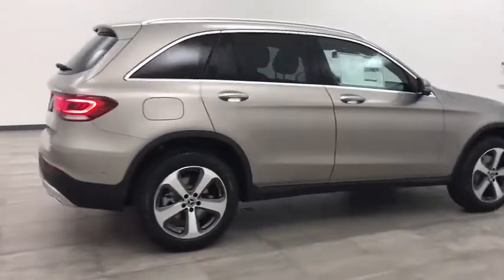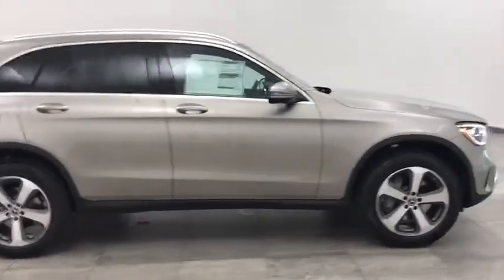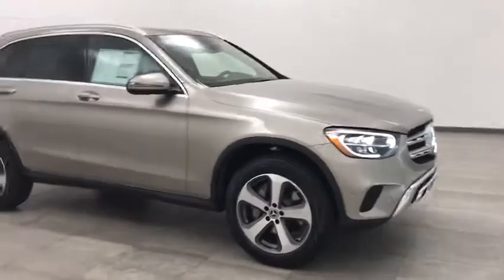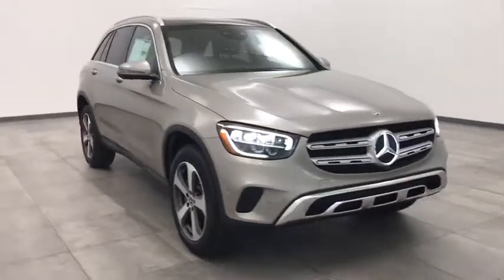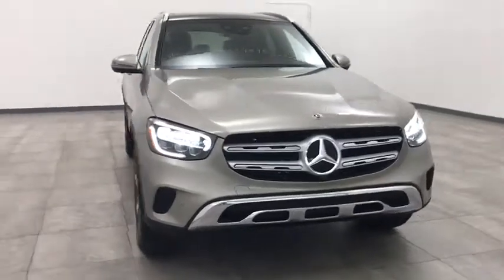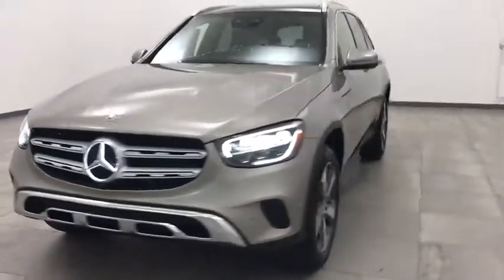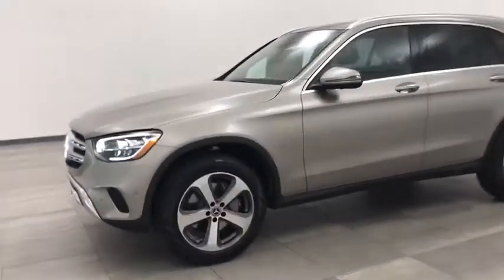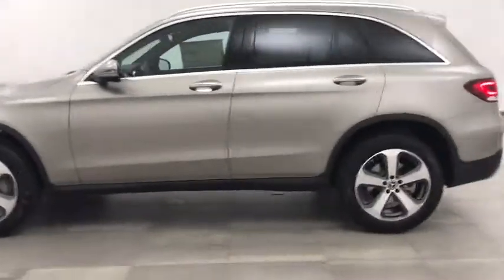2020 Mercedes-Benz GLC Walk-Around Rockville Centre, Nassau, Long Island, New York, Queens, NY LF732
2020 Mercedes-Benz GLC Walk-Around
2020 Mercedes-Benz GLC GLC 300 - Stock#: LF732238 - VIN#: WDC0G8EB9LF732238

Boasts 28 Highway MPG and 21 City MPG! This Mercedes-Benz GLC boasts a Intercooled Turbo Premium Unleaded I-4 2.0 L/121 engine powering this Automatic transmission. WHEELS: 19 5-SPOKE -inc: Tires: 235/55R19, WHEEL LOCKS, REAR CHROME TRIM.*This Mercedes-Benz GLC Comes Equipped with These Options *PREMIUM PACKAGE -inc: SiriusXM Satellite Radio, 64-Color Ambient Lighting, Illuminated Door Sills, KEYLESS GO, PARKING ASSISTANCE PACKAGE -inc: rear cross-traffic alert, Parking Package, PARKTRONIC w/Active Parking Assist, Surround View System, HANDS-FREE ACCESS, MULTIMEDIA PACKAGE -inc: MB Hard-Disc Navigation w/Live Traffic, Radio: MBUX Premium Multimedia System, Navigation Services, Augmented Video for Navigation, Multi-Year Update for MBUX , PANORAMA SUNROOF, NATURAL GRAIN GREY OAK WOOD TRIM, MOJAVE SILVER METALLIC, LED LOGO PROJECTORS, INDUCTIVE WIRELESS CHARGING & NFC PAIRING, ILLUMINATED STAR, HEATED STEERING WHEEL.* Stop By Today *For a must-own Mercedes-Benz GLC come see us at Mercedes Benz of Rockville Centre, 650 Sunrise Highway, Rockville Center, NY 11570. Just minutes away!*Full Documentation!*Click on the Auto iPacket link for Vehicle Window Sticker and other documents.